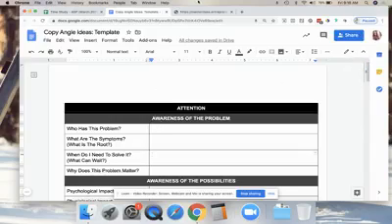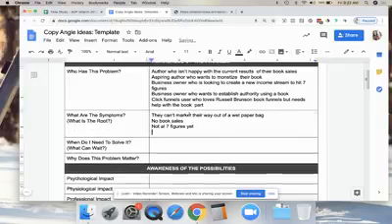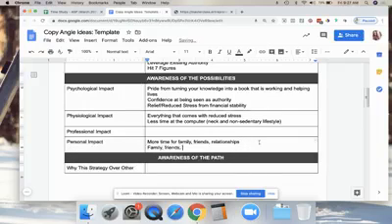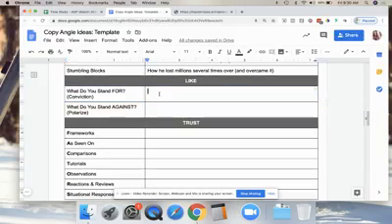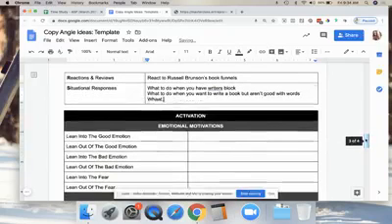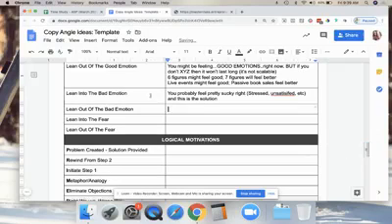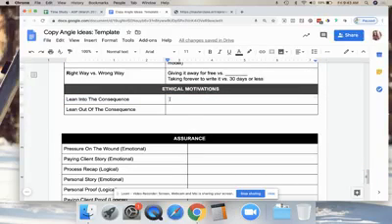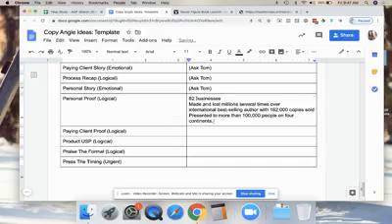Brainstorming Ad Angles Tutorial | Market Like A Nerd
{Part 7/7 In This Week's Livestream Series} "Brainstorming Ad Angles Tutorial"